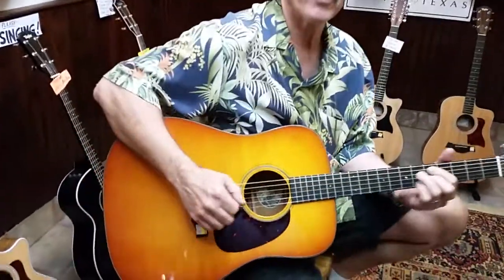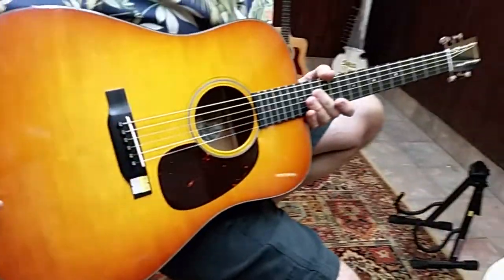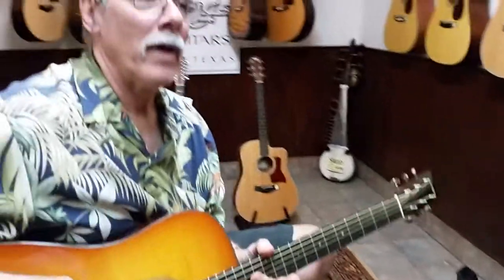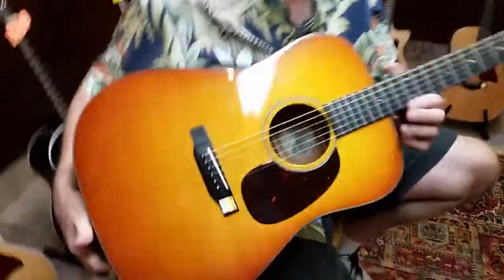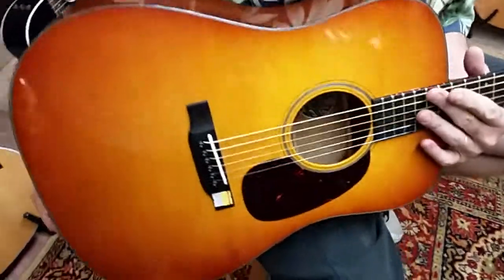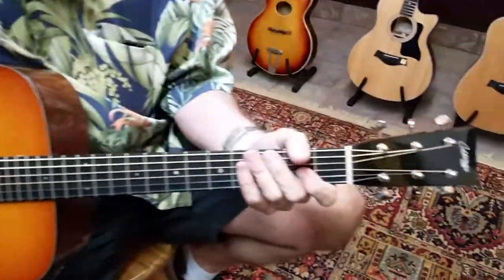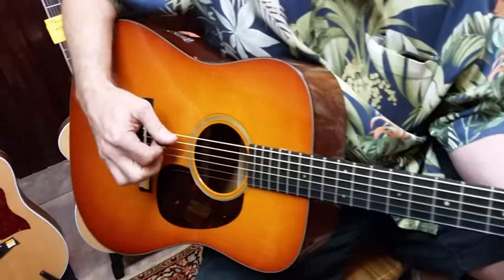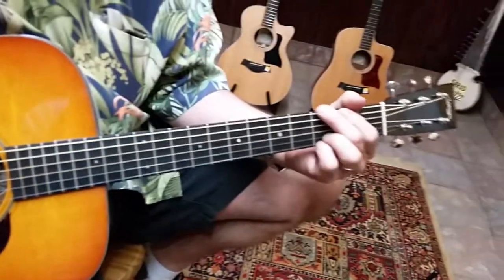Bart Playing a Collings D1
We have a HUGE selection of Collings guitars please come by the shop and demo one today!!